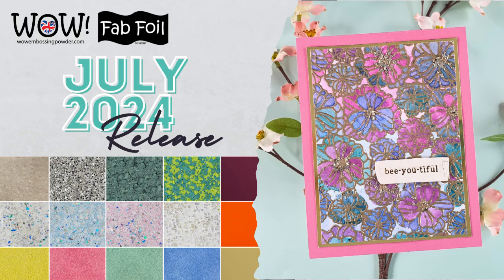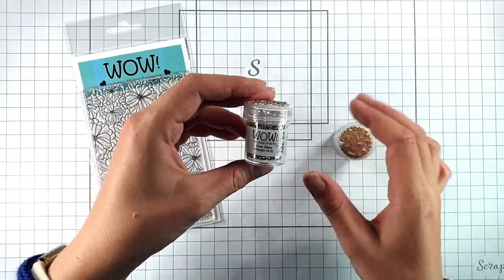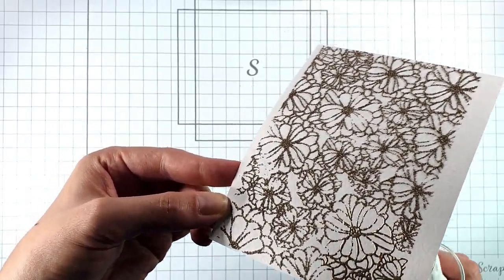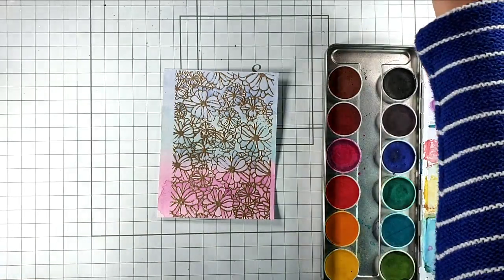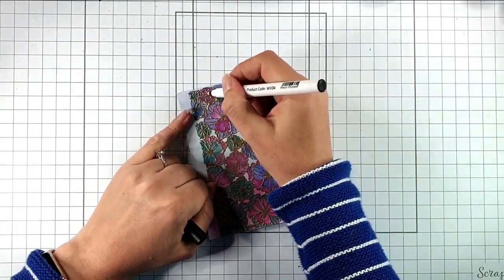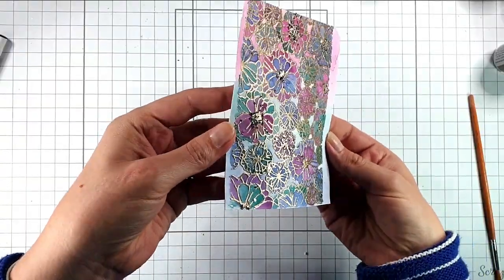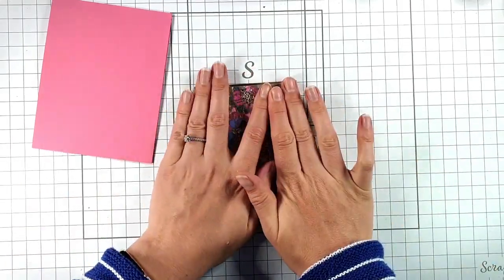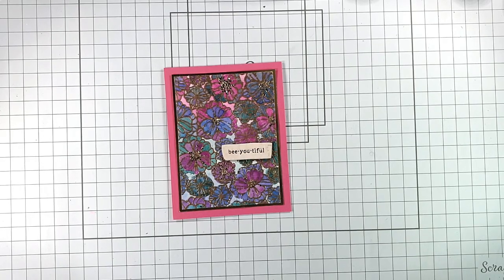Simple Watercolour Technique for the WOW July 2024 Release Video Hop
Join me as I use the Million Dollar Duo from the July 2024 release from @WowEmbossingPowder  to add a heap of shine to my watercolour card. This is part of a video hop to showcase this new release so hop along to get lots of inspiration! There's also a fun giveaway so read on to get all the details on how to enter! You can find links to all of the new release products in both the US and the UK in the supply list below.

The more videos you comment on, the more chances you have to win!

To celebrate this release, WOW Embossing are offering THREE goodie bags that include the ENTIRE July 2024 release, worth over $70.

Comments must be left by 6pm 1st Aug 2024 to be included in the giveaway, and winners will be announced on WOW Embossing Powder’s Blog on 5th Aug 2024.
(ps. You’ll find even MORE chances to win on our blogs and over on Instagram 🤫)

 --- Supplies ---

• WOW Million Dollar Duo...

• Tropical - (by Marion Emberson) Clear Stamp Set (A6)...